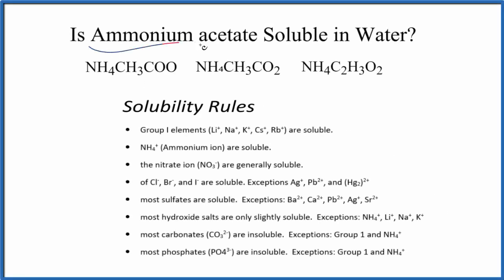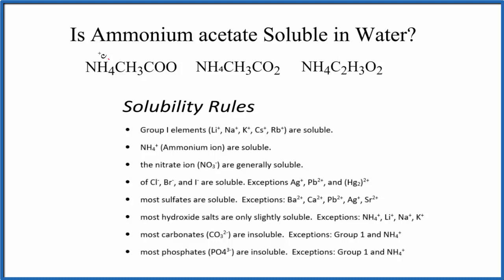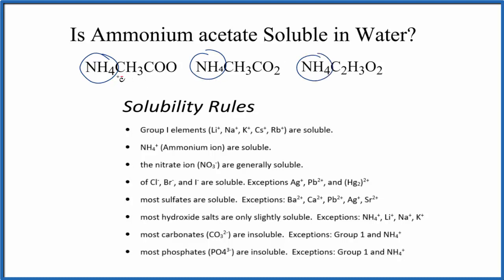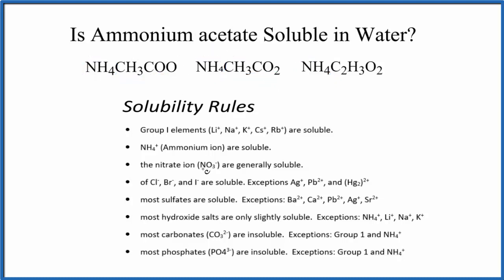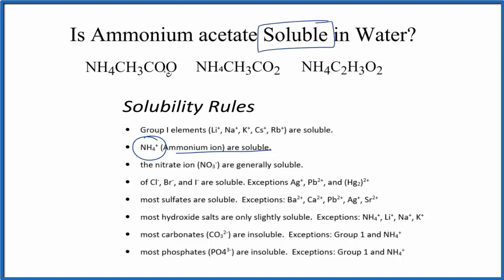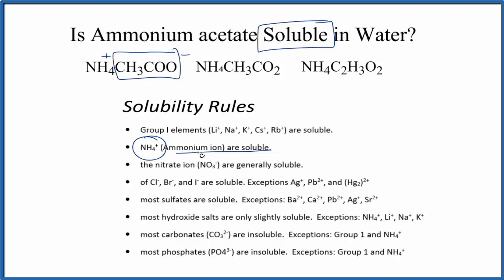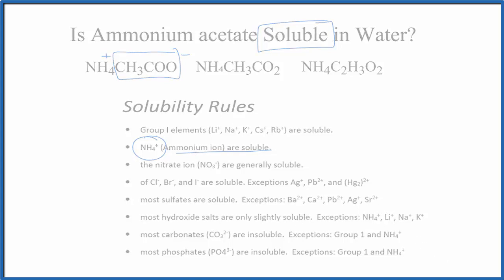Is Ammonium acetate (NH4CH3COO) Soluble or Insoluble in Water?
Is NH4CH3COO, also written NH4C2H3O2 (Ammonium acetate) soluble or insoluble in water? The answer that Ammonium acetate is soluble in water.

We can also look a Solubility Table On the solubility table we can see that NH4CH3COO (Ammonium acetate ) is insoluble in water.

Solubility Resources:

We could also just get some NH4CH3COO and see if it dissolves in water, that would also tell us if it is soluble or insoluble.

Based on the solubility rules and solubility chart we would expect Ammonium acetate to be insoluble in water. Note that a very small amount of NH4CH3COO would dissolve but very little.

NH4CH3COO ksp,